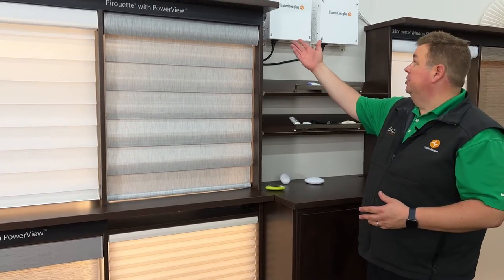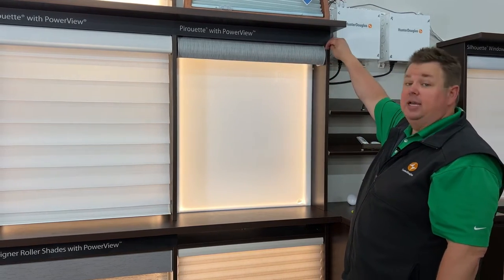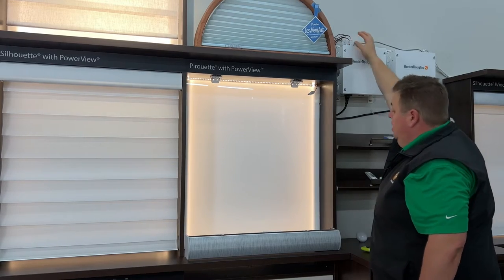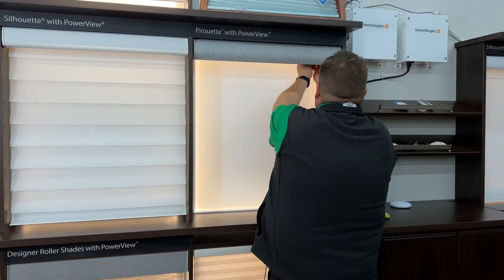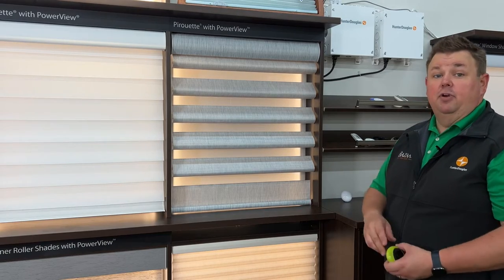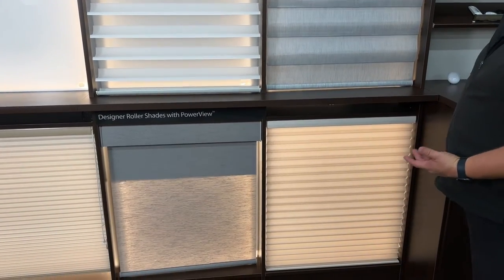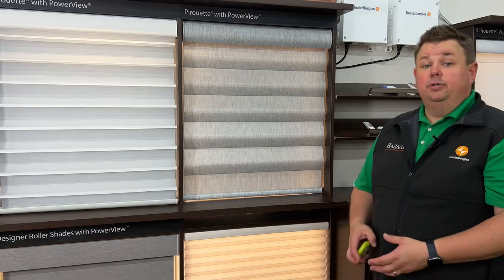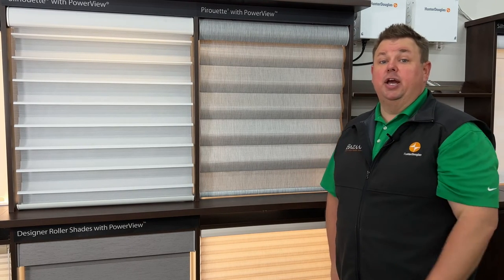SmartHome Hardwired Shades | Hunter Douglas PowerView 3 | Bazaar Home Decorating | Milwaukee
You wouldn't buy a refrigerator from a plumber or a television from an electrician.  So why woudl you consider buying window treatments from an AV Company?  Sure the AV company does a great job with lighting and security controls, but window treatments is a whole different category.

Gone are the days of only being able to buy roller or screen shades to work with you whole home automation system!  With the Hunter Douglas PowerView 3 shades and the 16 shade power supply, Bazaar Home Decorating and Hunter Douglas can help you with the smart shades in your home.  Every product that Hunter Douglas offers can be intergrated into your automation system.  In fact, the Hunter Douglas PowerView 3 system works with:

-Crestron
-Control4
-Savant
-Google Home
-Amazon Home
-Apple Home Kit
-And More!

Bazaar Home Decorating is your local expert into the best window treatments for your home! Please stop in their Hunter Dougals Experience Center to learn more about the capabilities of these amazing systems.